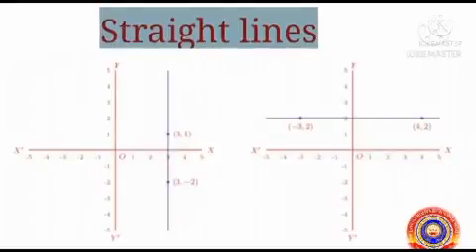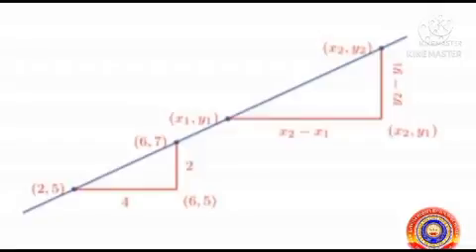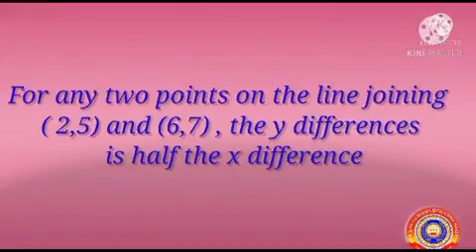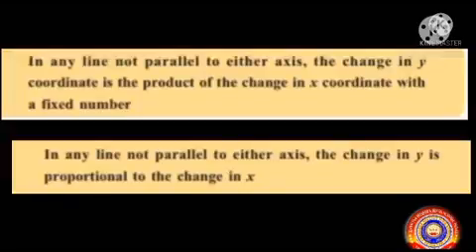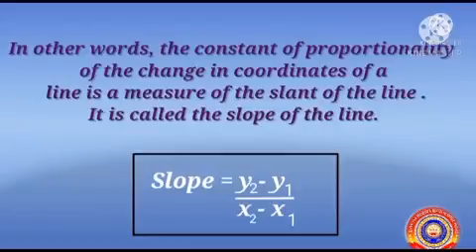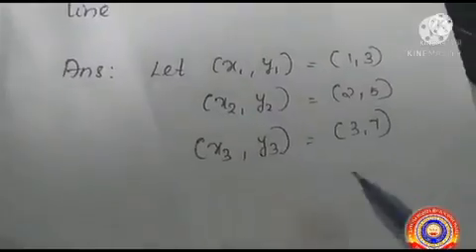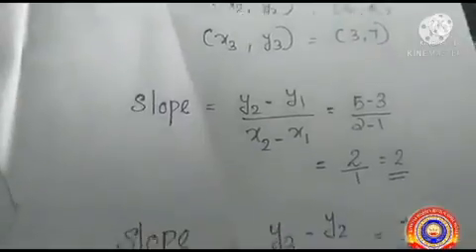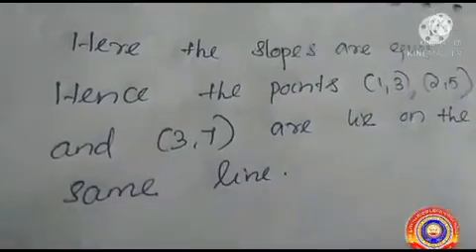Standard 10 Mathematics Chapter 9 Geometry and algebra Part 5